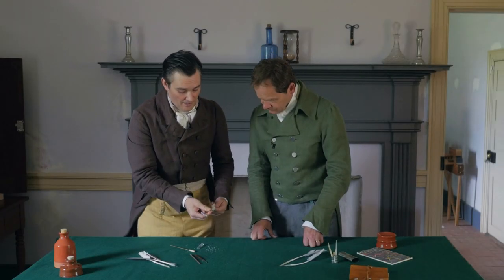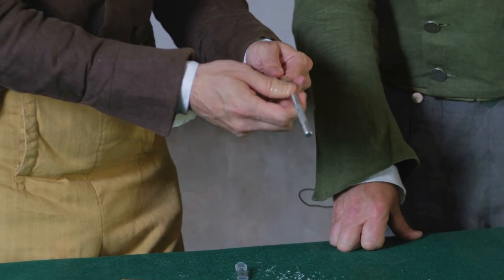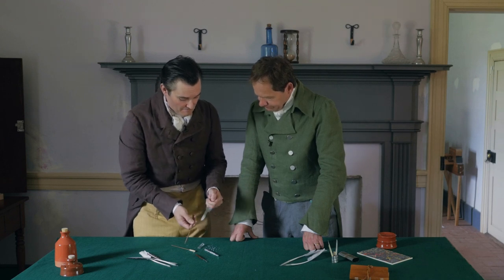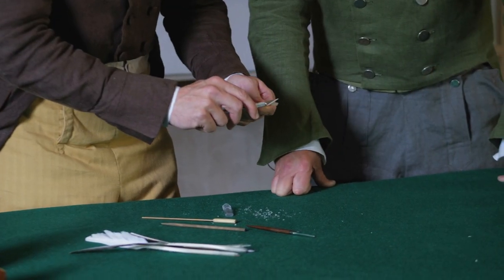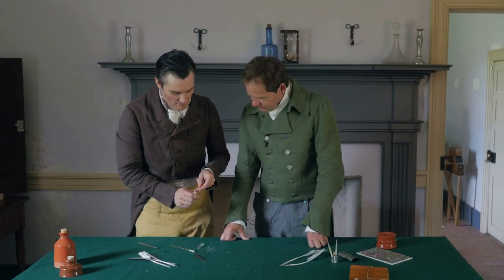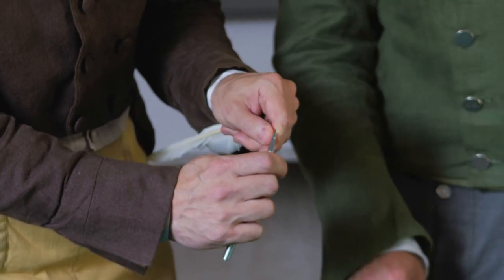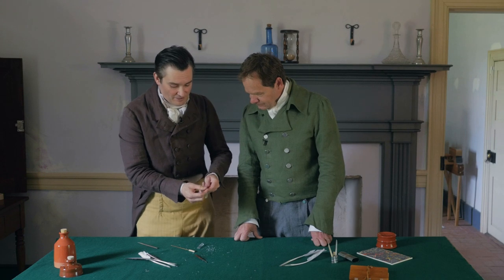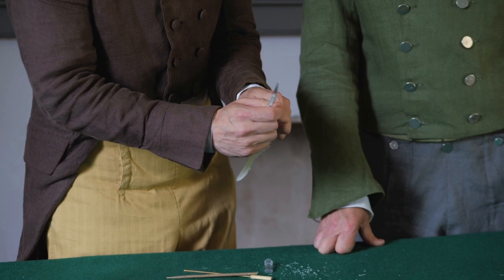Make A Quill Pen From Scratch